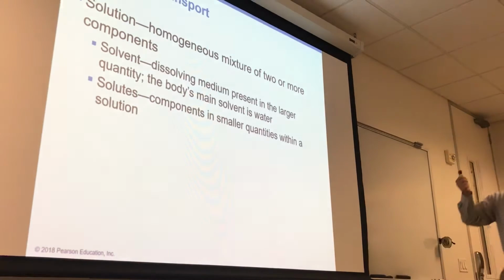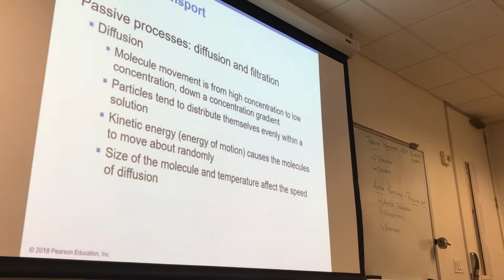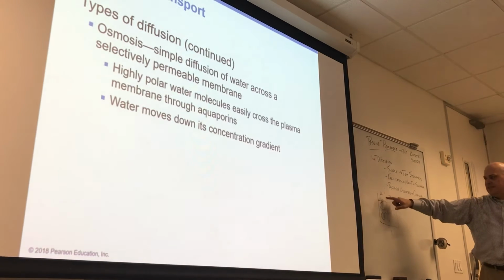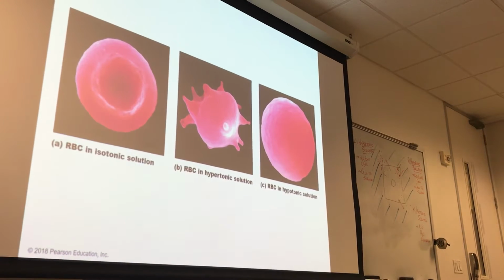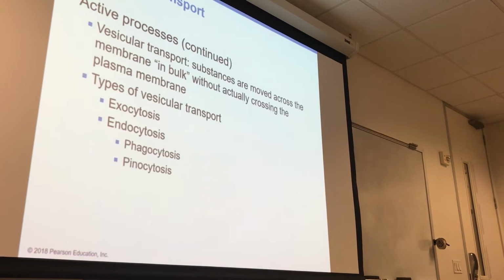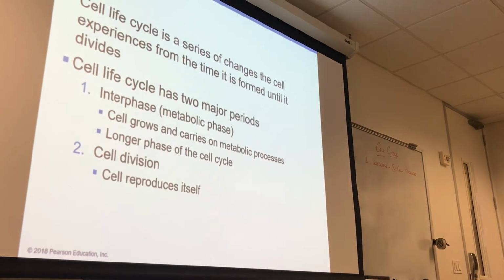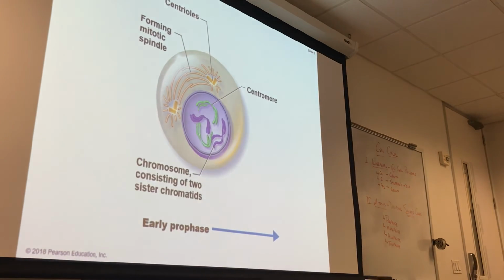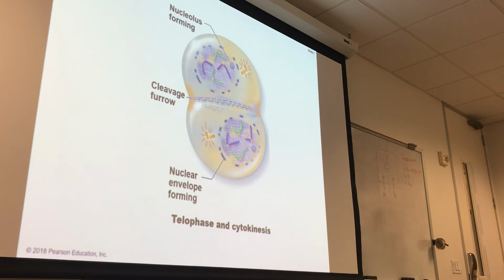Chapter 3 anatomy lecture Jan 23, 2020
Scott pagano lone Star anatomy lecture part 1 January 23, 2020 chapter 3 still